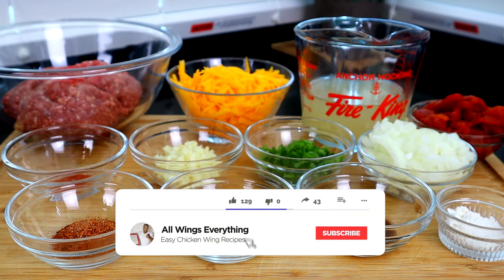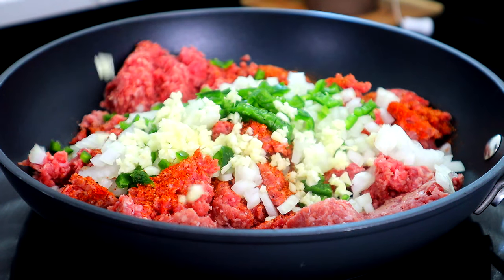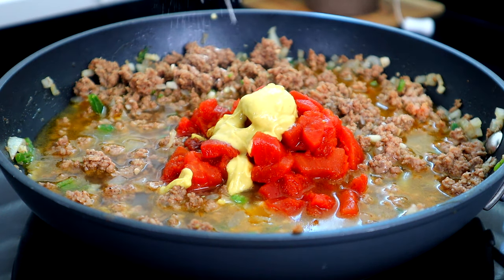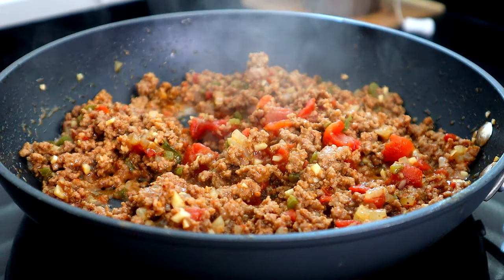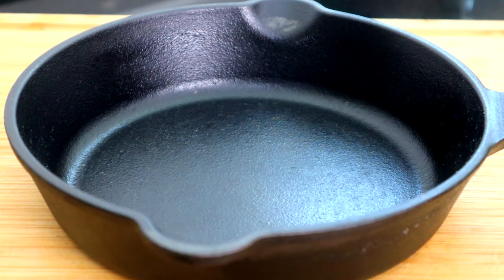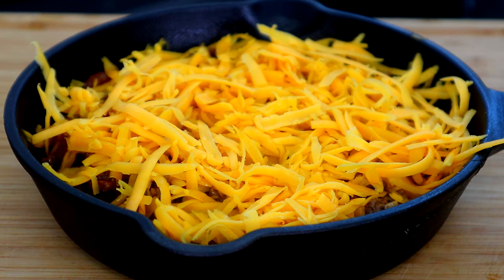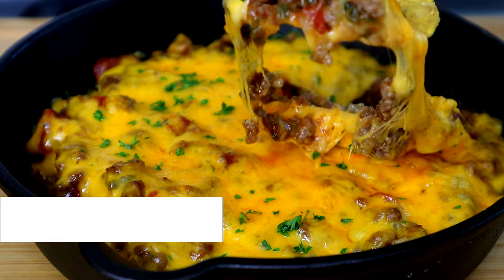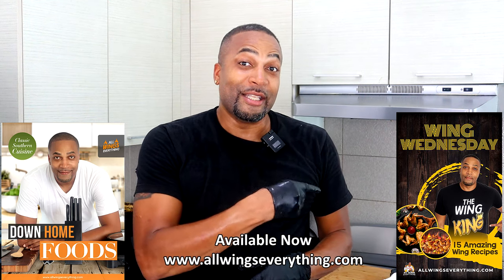The Ultimate Game Day Cheesy Ground Beef Dip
Looking for an easy and delicious appetizer recipe? Look no further than this cheesy ground beef dip! This dip is perfect for game day or any other party!

This dip is easy to make and can be prepared in just a few minutes. It's also perfect for a crowd, as it can be prepared in advance and served cold or at room temperature. So don't wait any longer, try this cheesy ground beef dip today!

Measurements Used:
1.5 to 2 pounds Ground Beef
2 Jalapenos chopped
1 Onion diced
1 cup Cheddar Cheese
2 cups Chicken or Beef Broth
1 cup Dices Tomatoes
4 to 6 Garlic Cloves minced
2 teaspoon Cajun Seasoning or Season Salt
1 tablespoon Dijon Mustard
1 teaspoon Worcestershire Sauce
2 teaspoon Flour or Corn Starch
1 teaspoon Cayenne Pepper

Spinelli's Kitchen Items

Cookware Set

Kitchen Tongs

Basting Brush

Air Fryer